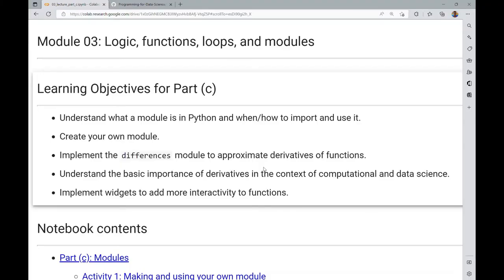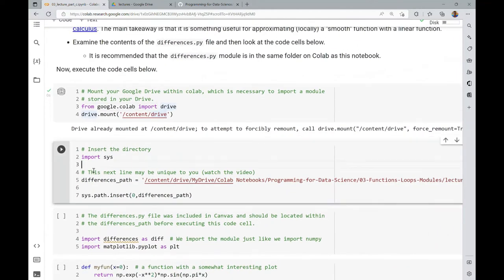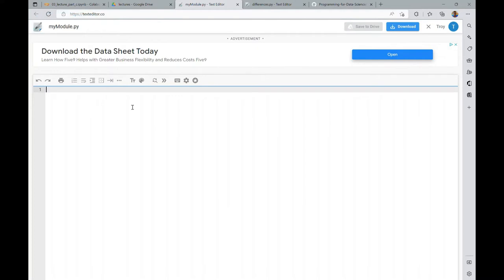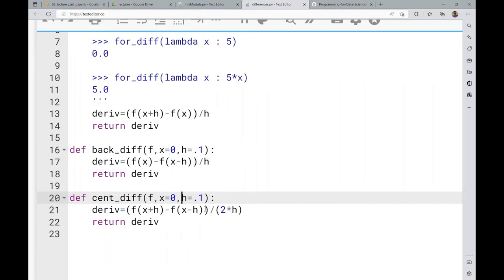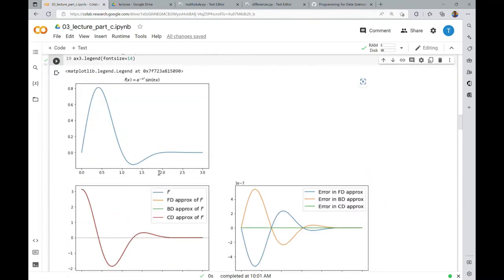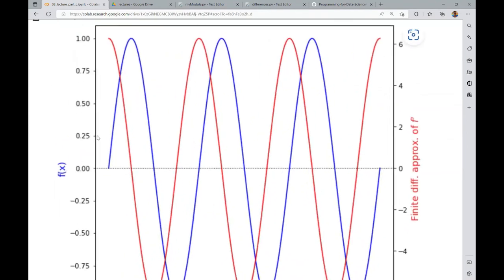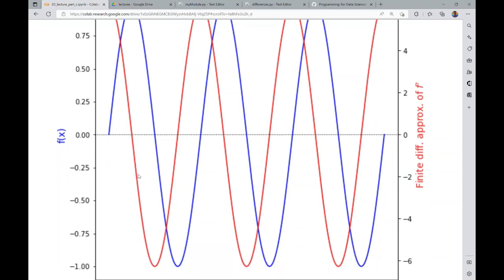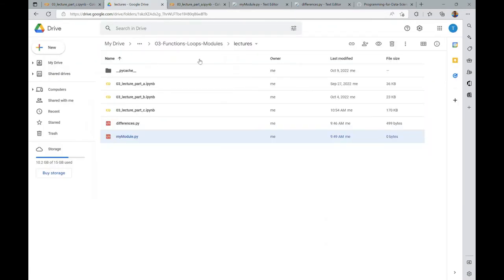Python modules in Jupyter and Google Colab (03 lecture part c video 1)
This is a good video for anyone new to using Python and Jupyter and interested in creating/utilizing user-defined modules especially in a Google Colab environment. We discuss how to mount your Google Drive within a Jupyter notebook in Colab, how to get an online text editor setup as an integrated app within your Google Drive, and how to reload an edited module so that the changes are reflected within the notebook without having to restart the runtime. We use a "differences" module as an example that approximates the derivatives of a function and discuss, at a high-level, the concept of a derivative and its applications.

This is for the third lecture notebook associated with Module 03: Functions, Loops, and Modules of the introductory course Programming for Data Science at CU Denver. All of the course materials are OER (Open Educational Resources) and available at the repo You can access the notebook shown in this video within that repo.

If you are starting with this video, then you may find the first video in our playlist useful for getting started with Colab and accessing course materials from GitHub directly through the Colab environment.